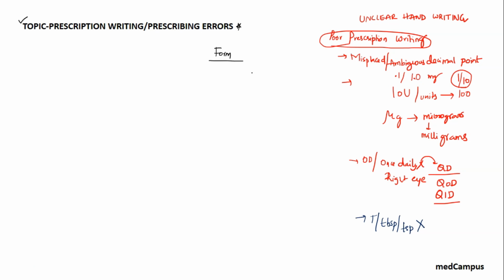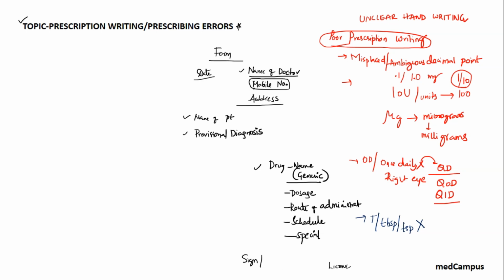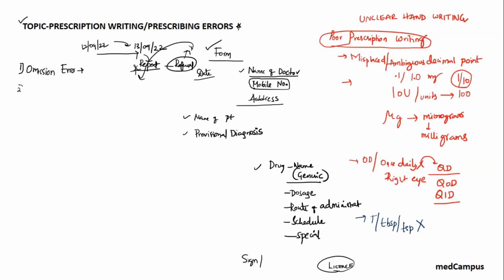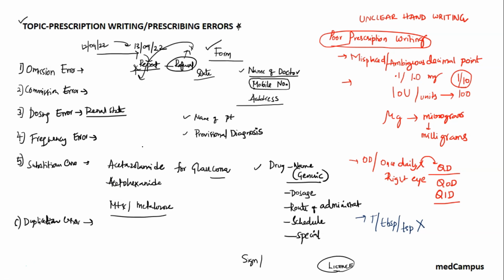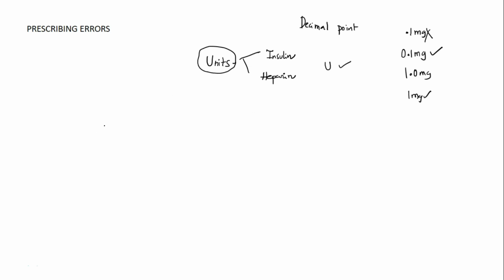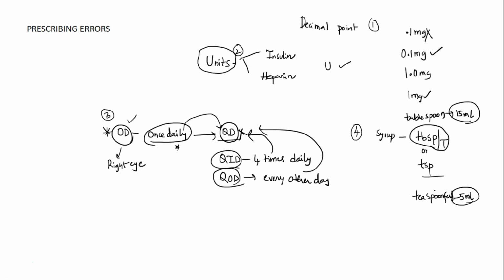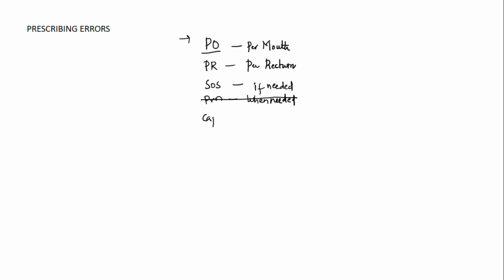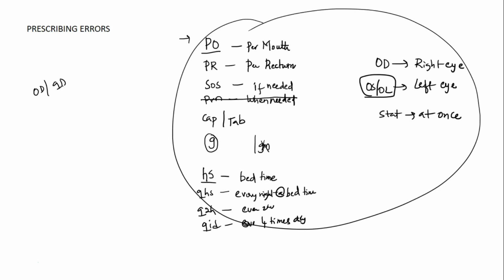The common prescribing errors by Doctors and how to tackle them | Prescription format | Medcampus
This video includes a discussion on common prescribing errors committed by doctors and how to tackle them.

JOIN MEDCAMPUS NOW!